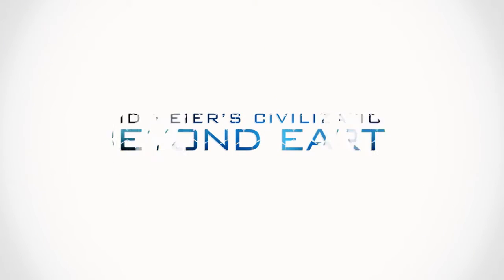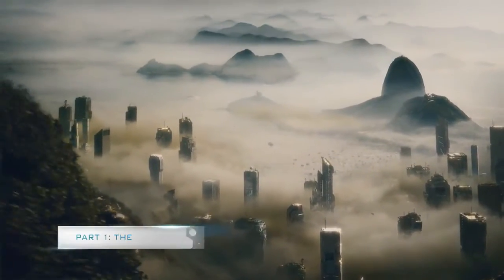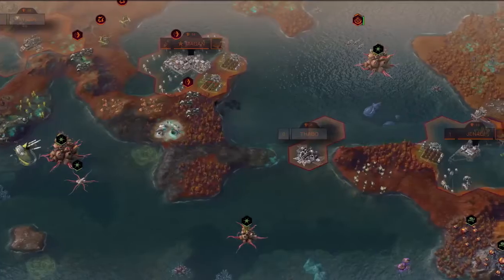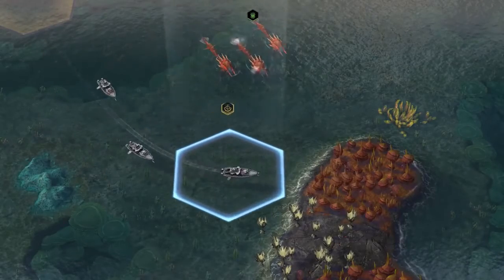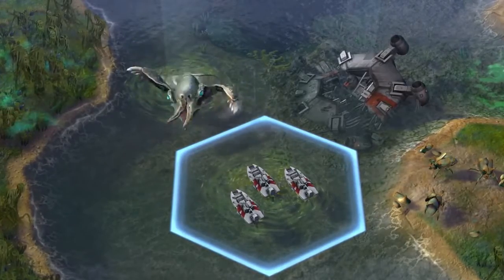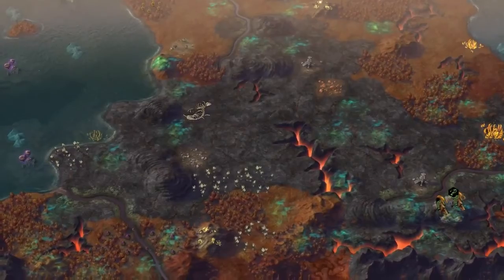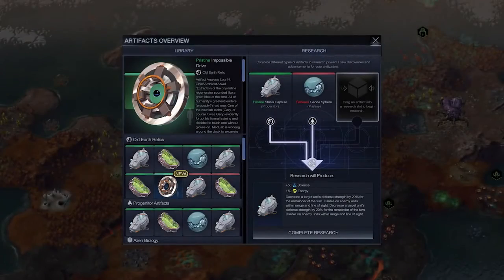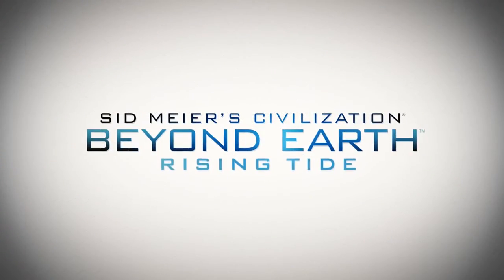Colonizing the Seas Civilization Beyond Earth Rising Tide Official Featurette